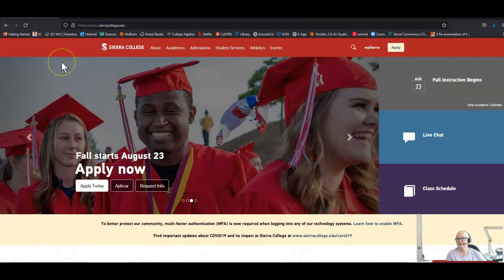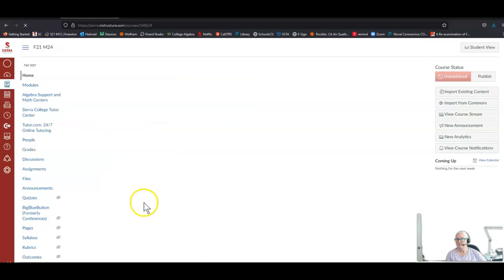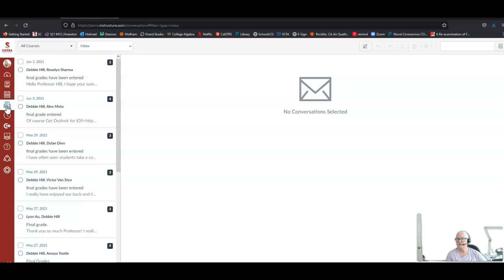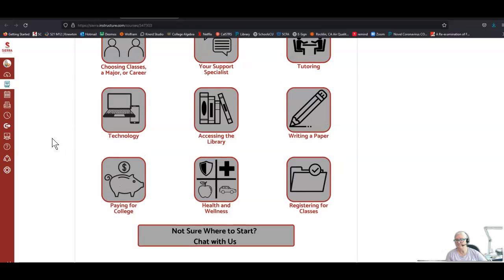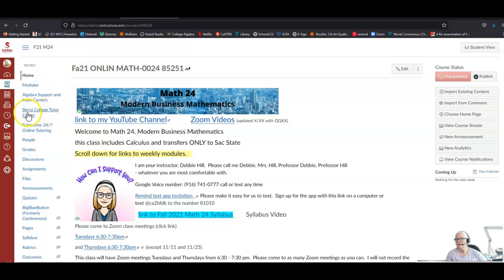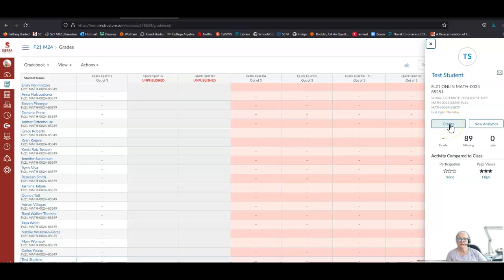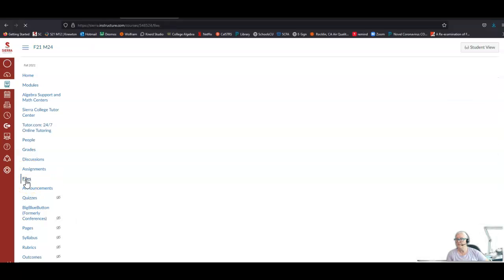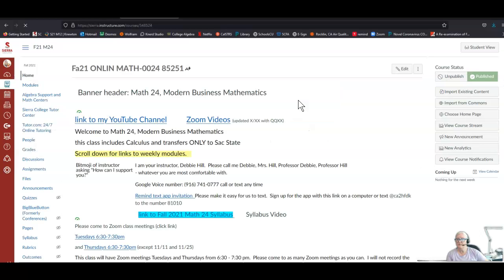F21 M24 Getting Started in Canvas Part 1 CC